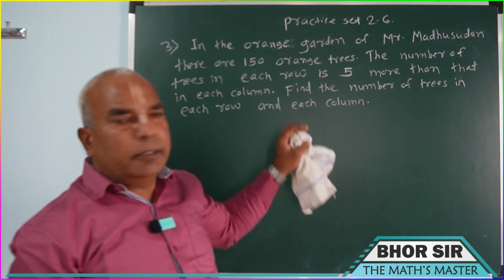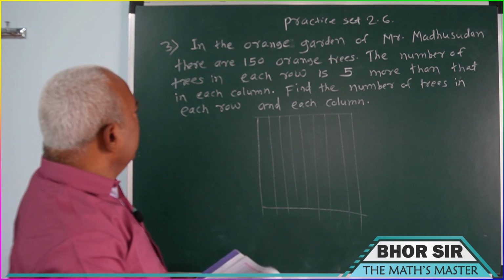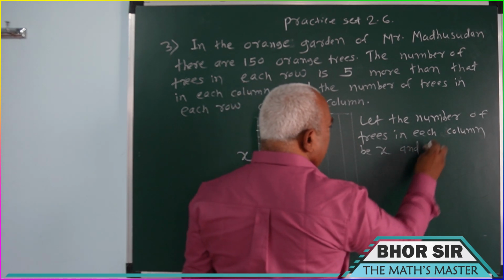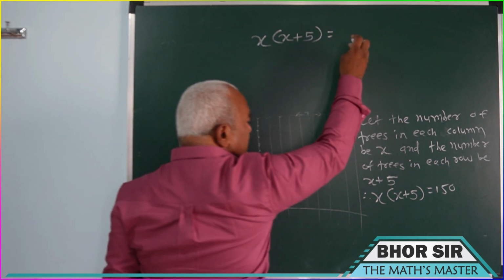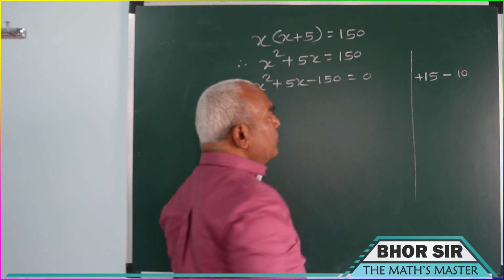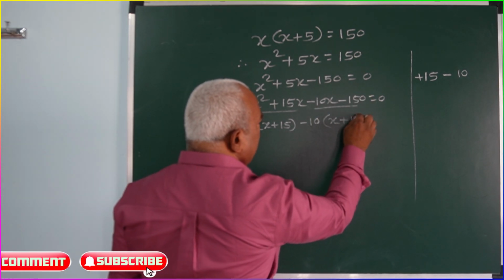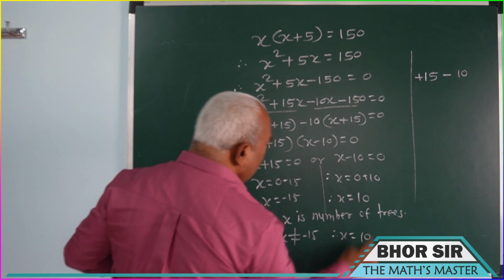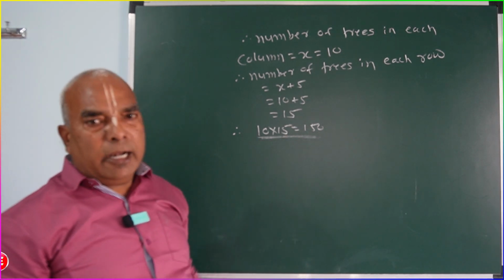Word Problems on Quadratic Equations. English Medium, 10th maths (1) Practice set 2.6 (3)